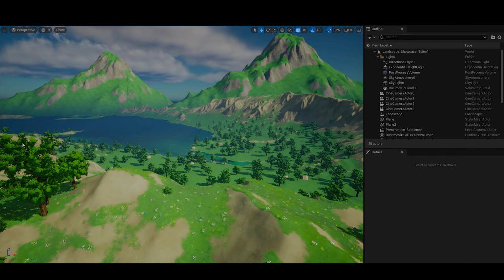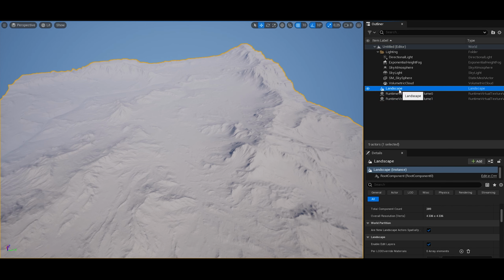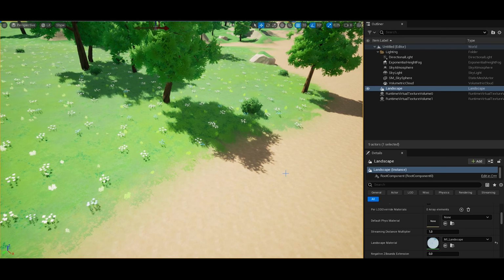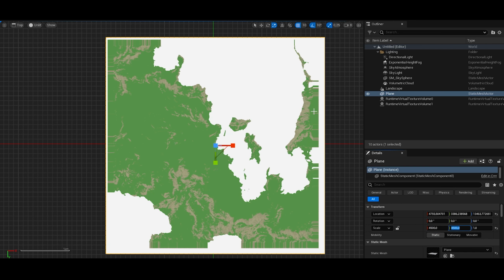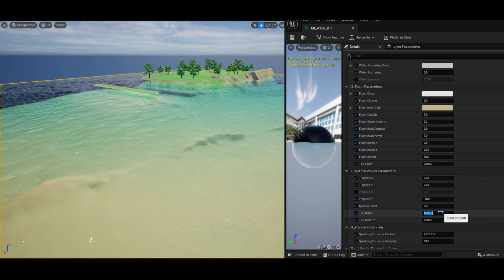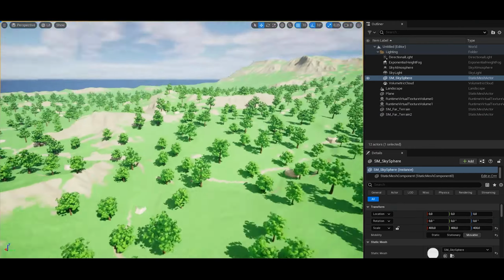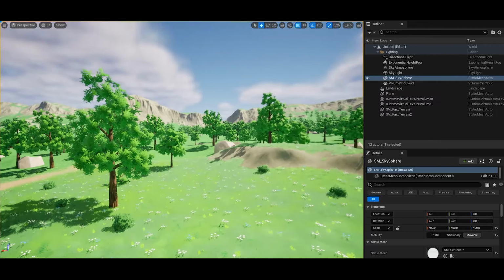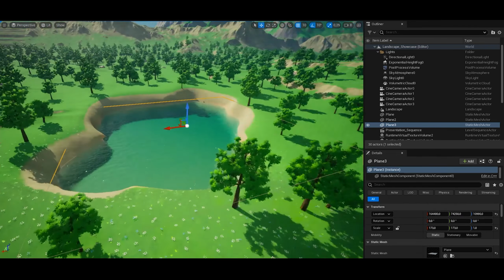Unreal Engine 5 Stylized Auto Landscape Material Showcase | Project Files in desc.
Hey guys, here is the showcase video for this Stylized Auto Landscape Material.